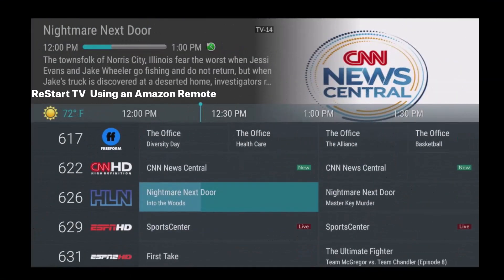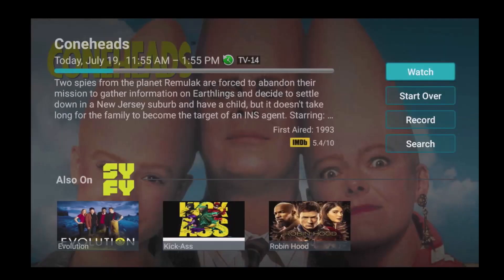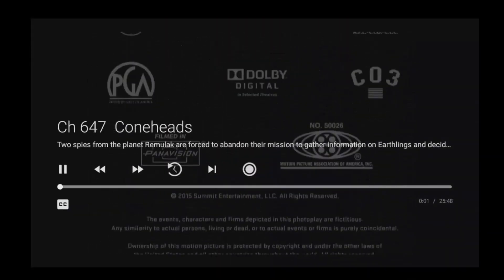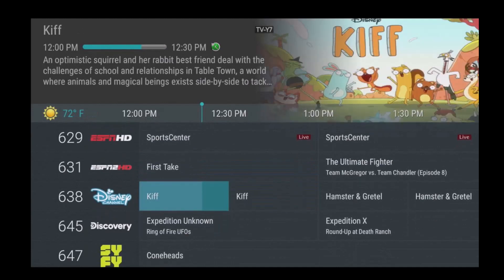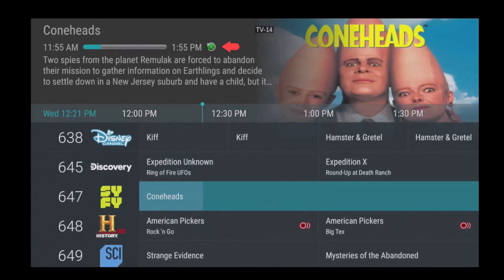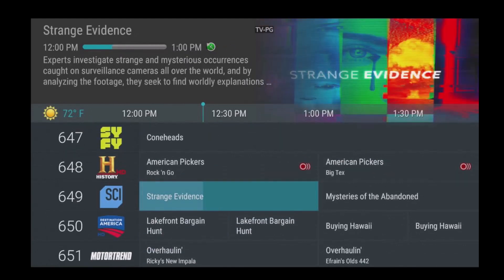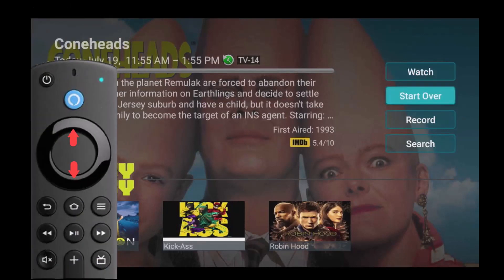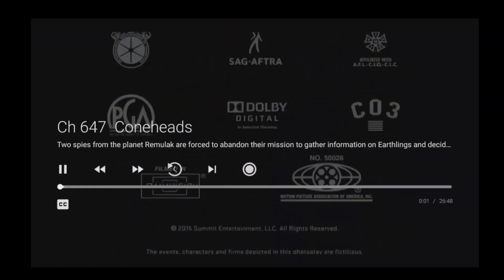Restart TV on WCTA Streaming TV using Amazon Fire Stick